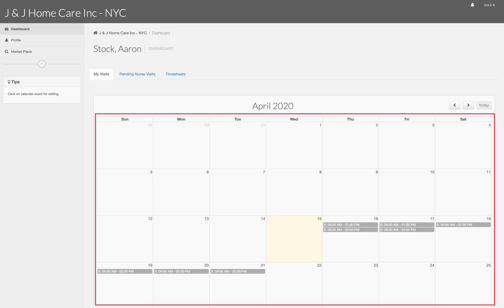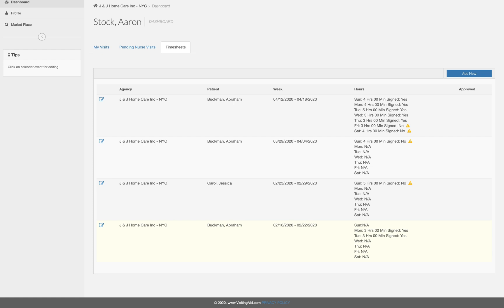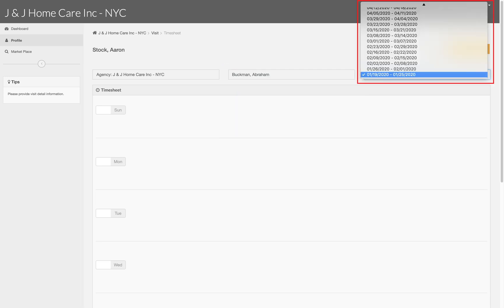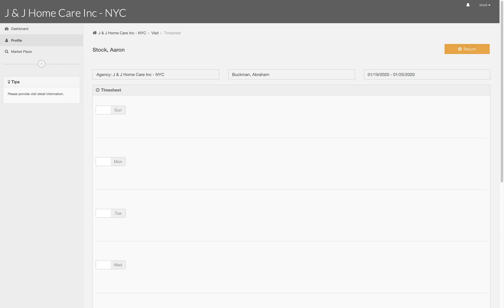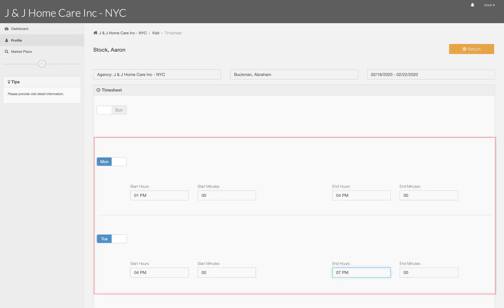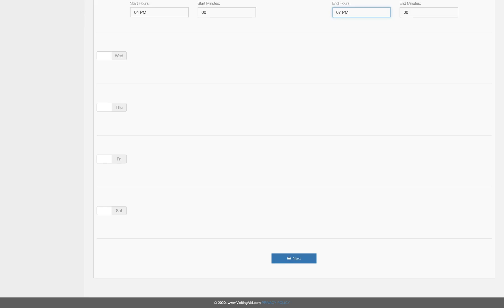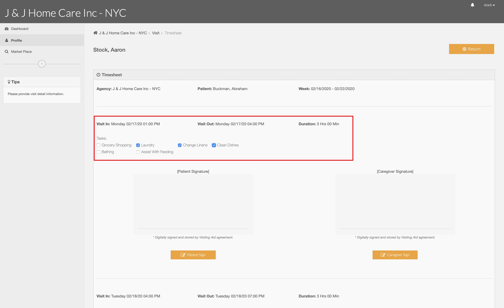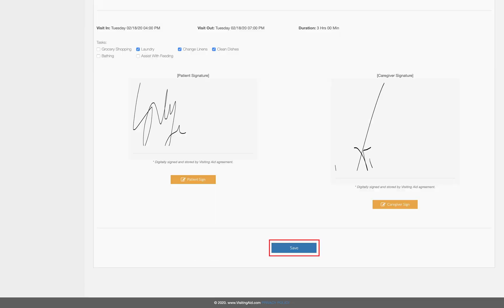Electronic Timesheet Tutorial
Caregivers can submit their daily hours and tasks via computer, tablet or smartphone!
Two factor authentication, caregiver/ patient e-signature required, customizable tasks.